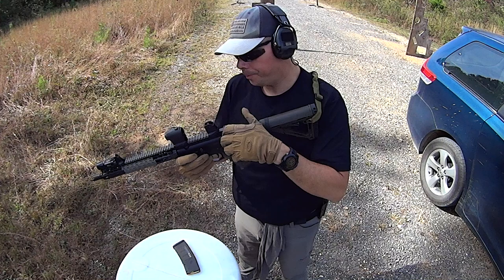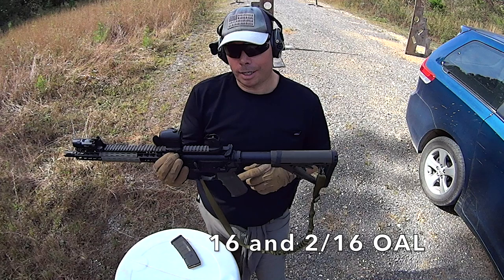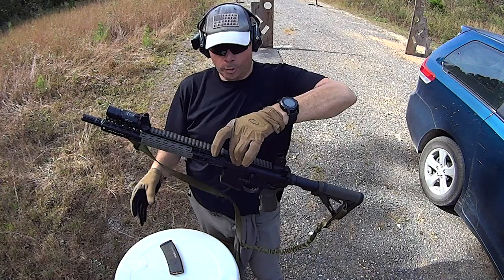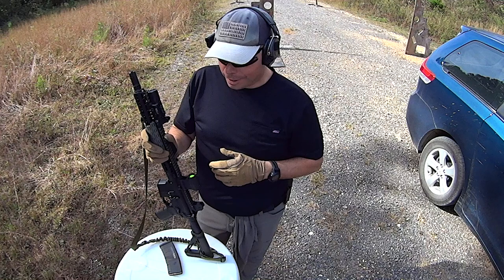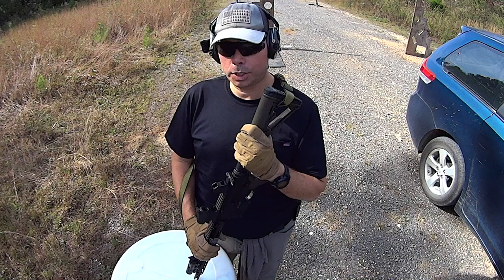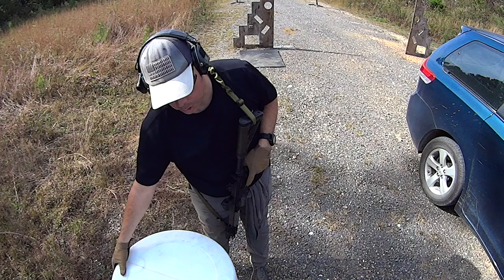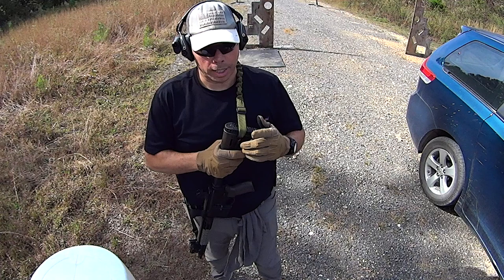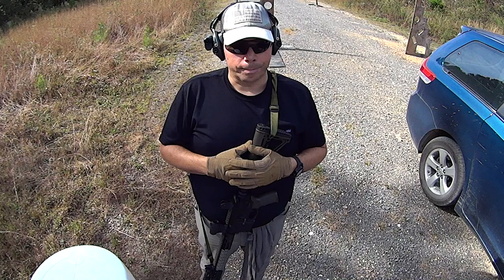AR-15: Setting Up Your Two Point Sling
Lights Used:
INFORCE WML
INFORCE APL
INFORCE WILD2
INFORCE TFX

Holsters:
Minuteman Defense: Gat Caddy
T.REX Arms: Sidecar
Bravo Concealment: Torsion